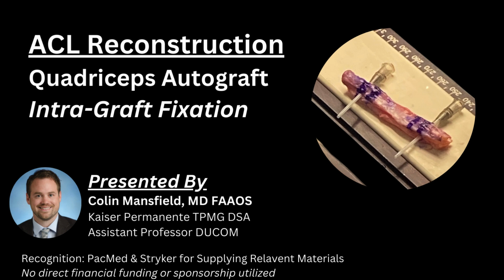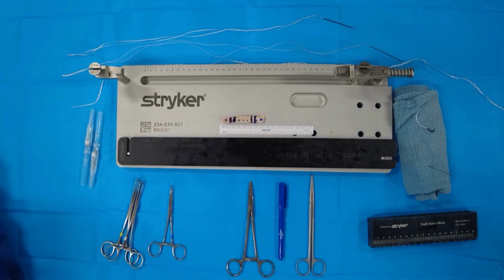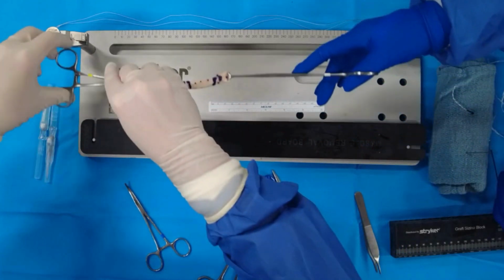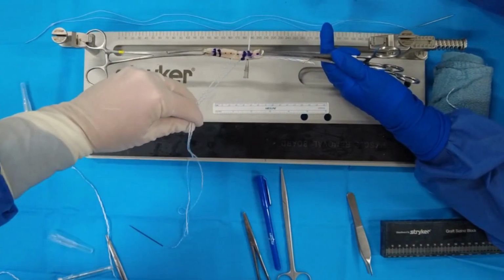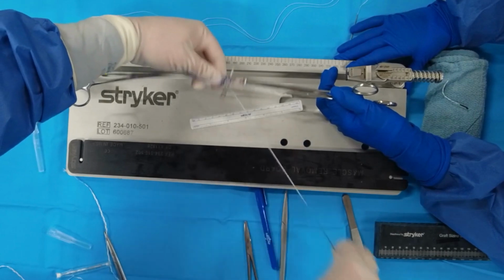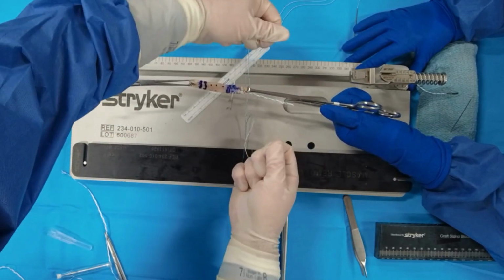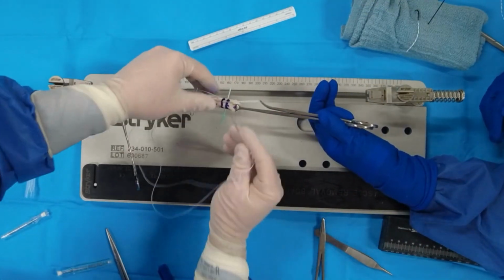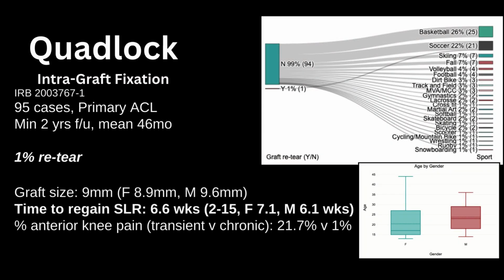Quadlock Technique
Presenting our proposed technique and outcomes for ACL reconstruction with quadriceps tendon graft preparation, utilizing intra-graft suspensory fixation